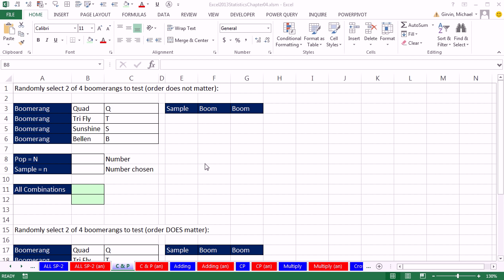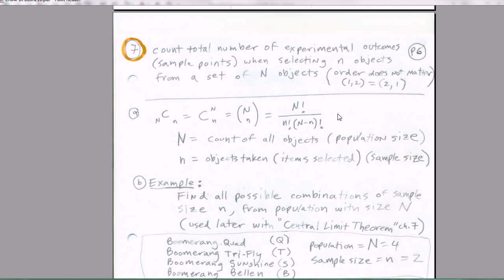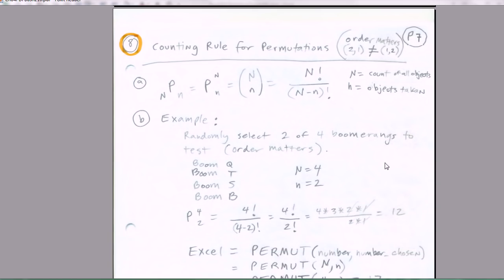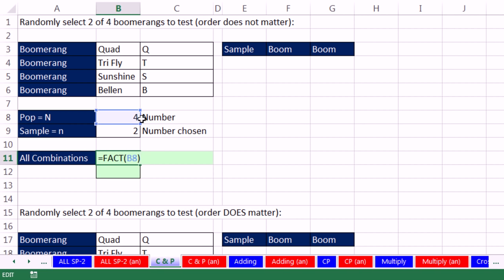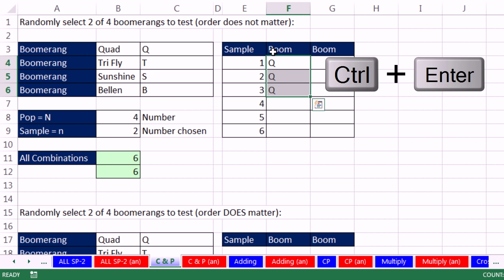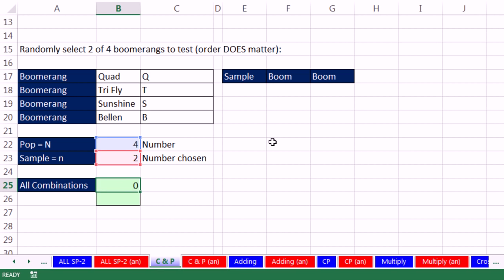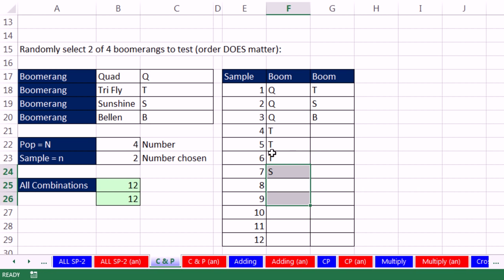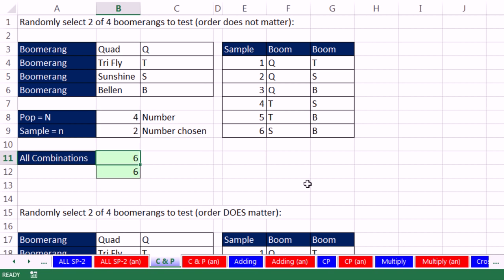Excel 2013 Statistical Analysis #26: Combinations & Permutations and Listing Sample Points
Topics in this video:
1. (00:23) Combinations & Permutations and Listing Sample Points
2. (02:30 )Combinations: FACT and COMBIN functions and Listing Sample Points
3. (04:46)Permutations: FACT and PERMUT functions and Listing Sample Points